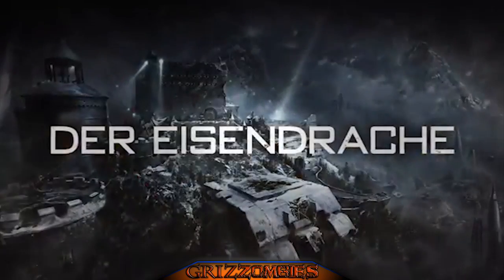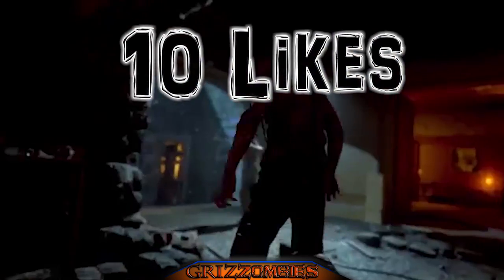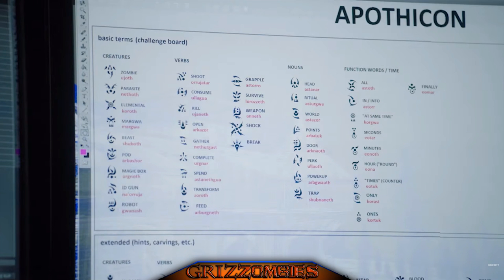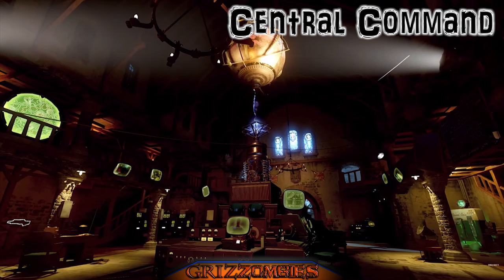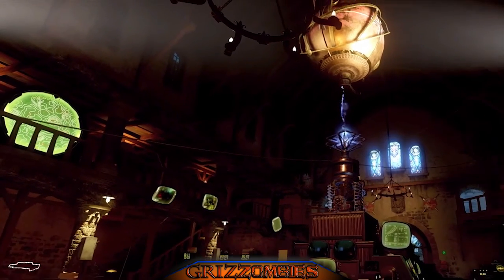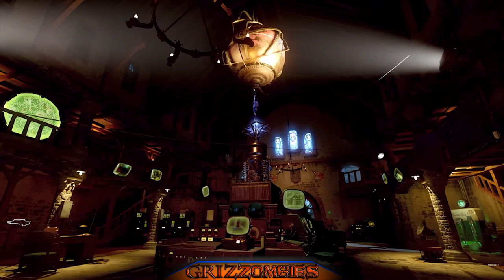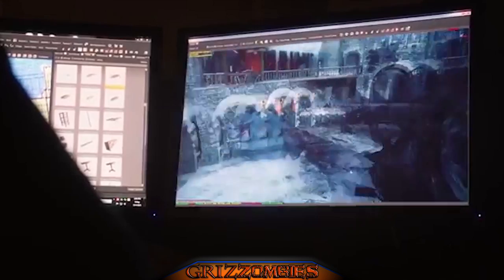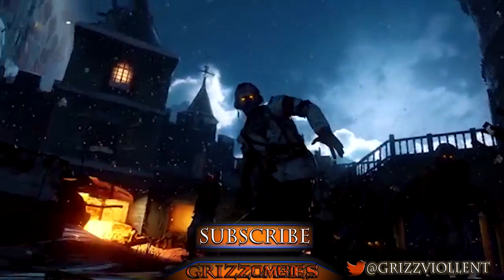Black Ops 3 Zombies DER EISENDRACHE ☆ DLC Preview Trailer (GRIZZ Breakdown)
Call of Duty Black Ops 3 Zombies first DLC drop in Awakening is called Der Eisendrache! In this video, I break down the Easter Egg elements we can take away from it, enjoy!

GRIZZombies is dedicated to bringing engaging zombies content from the Black Ops Zombies Storyline.
GRIZZ Viollent  ► Content Creator
Huge THANK YOU for your continuing support!